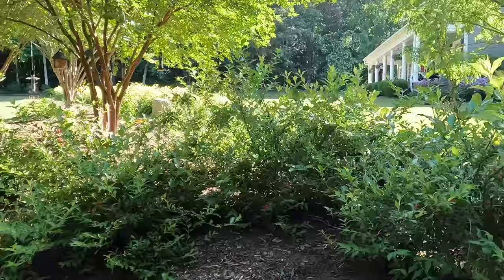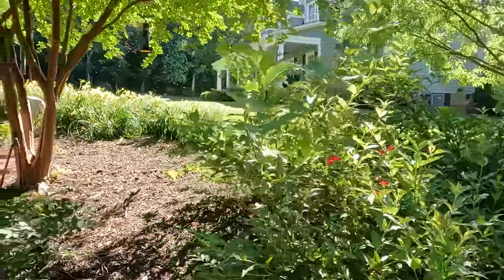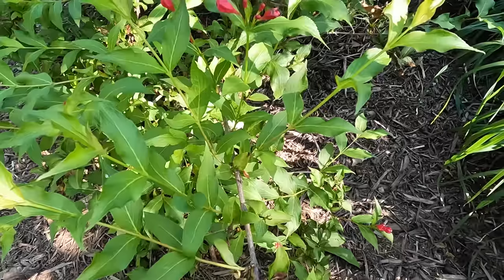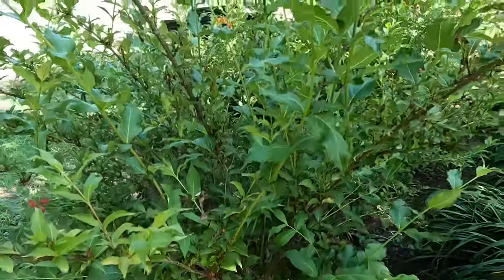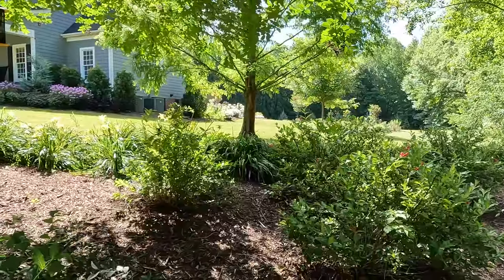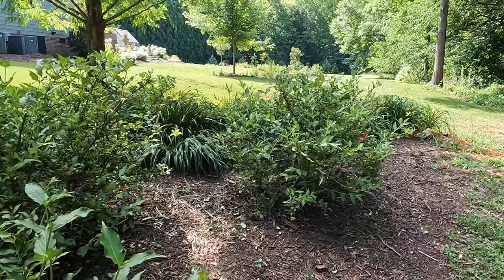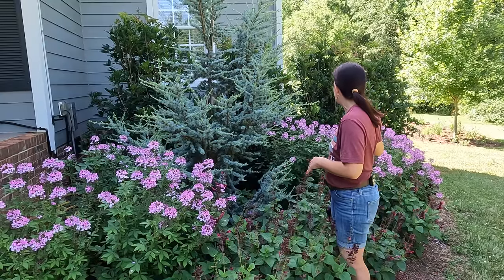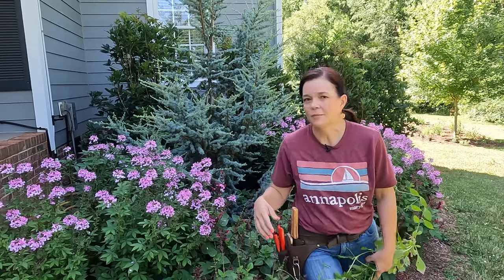How to Prune Shrubs the Right Way | Gardening with Creekside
Pruning shrubs can be a daunting task when you first begin gardening.  Join me today as I show you how to prune shrubs the right way when they bloom on old growth.  Once you have the knowledge it is quite an easy task!

Creekside Nursery
181 Pine Hollow Dr